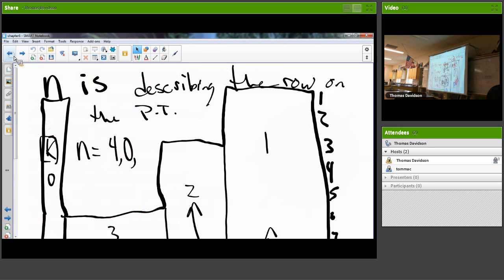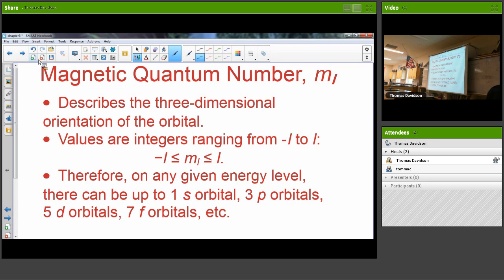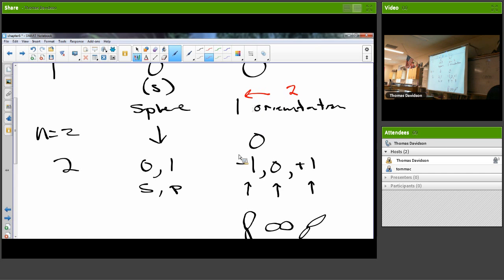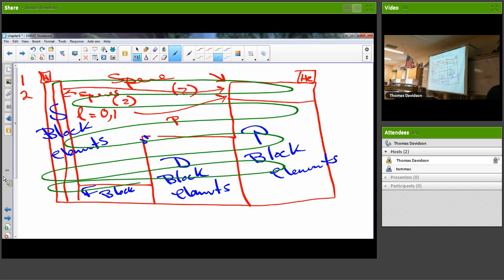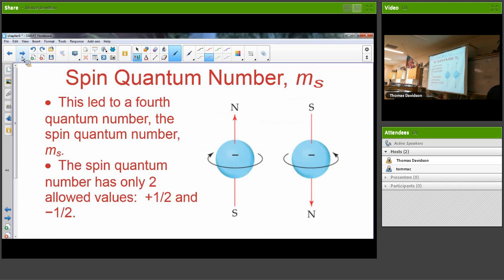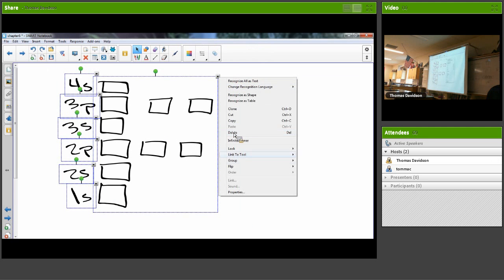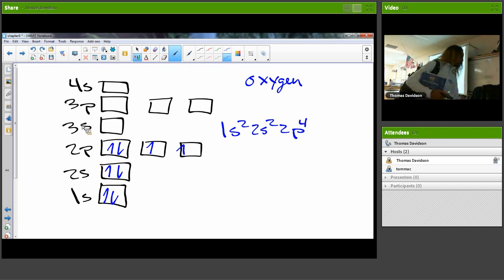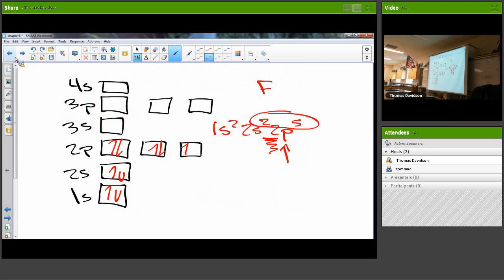AP chapter 6 day four